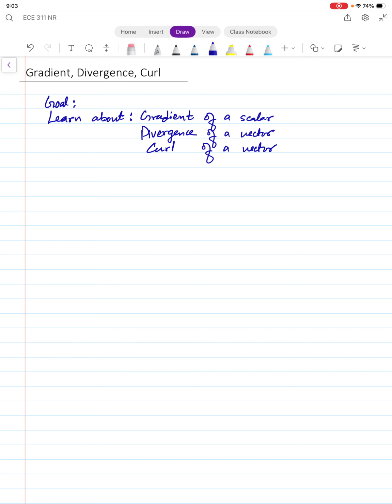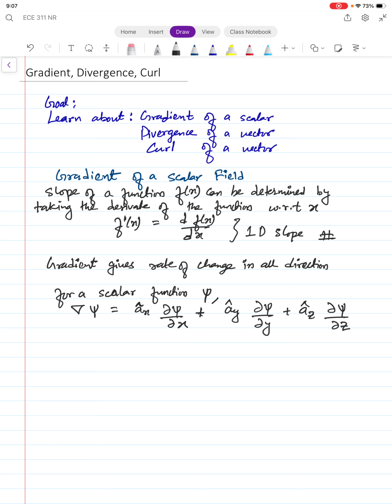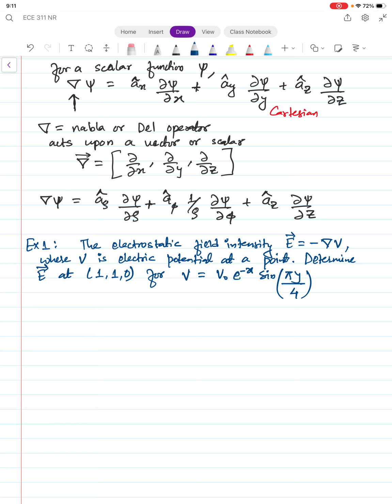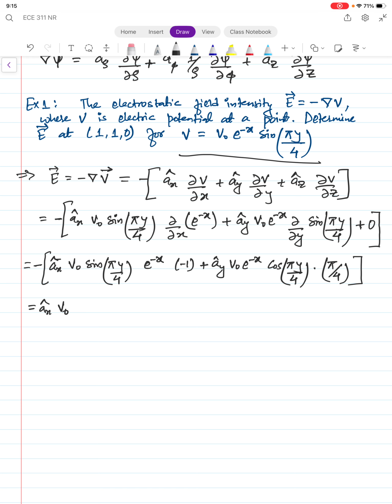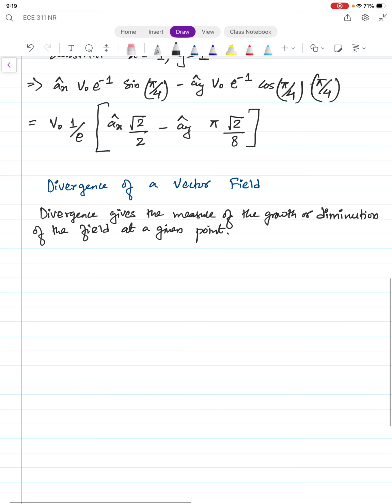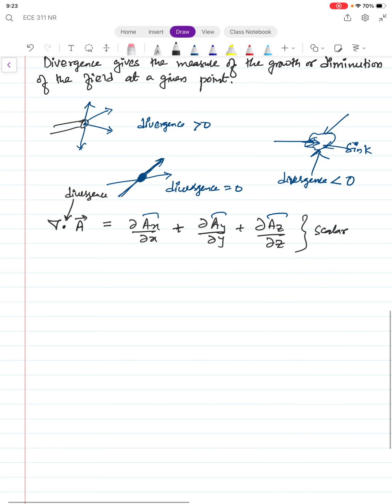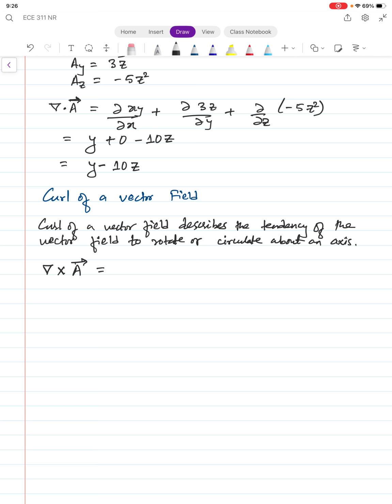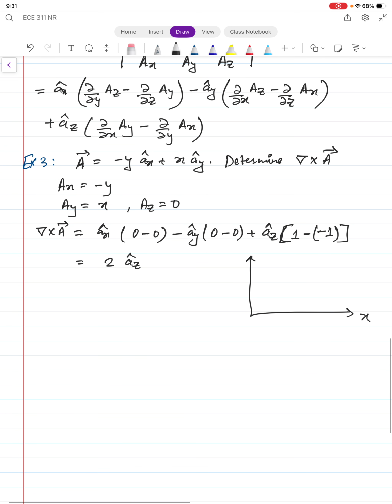1.4 Gradient, Divergence, Curl